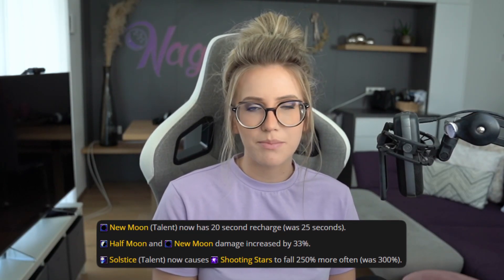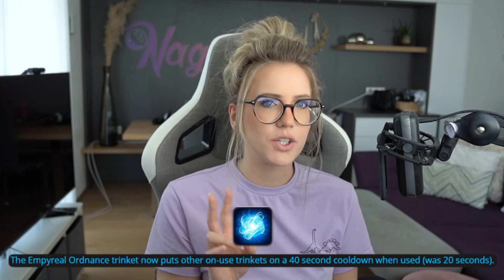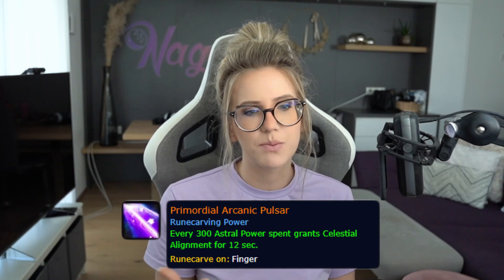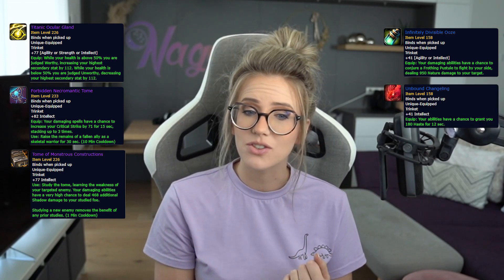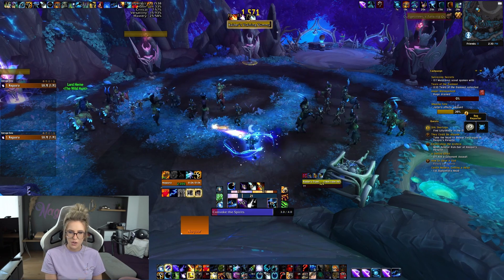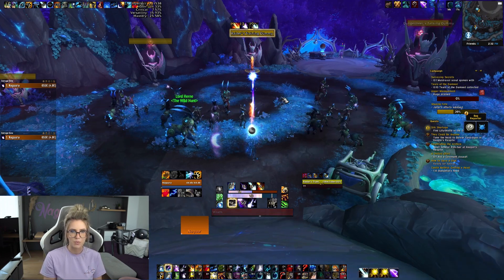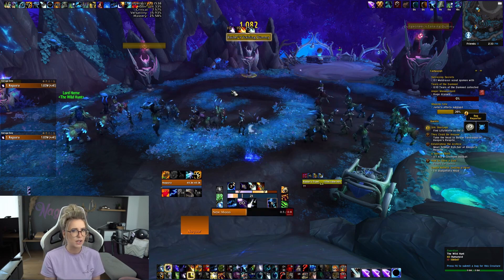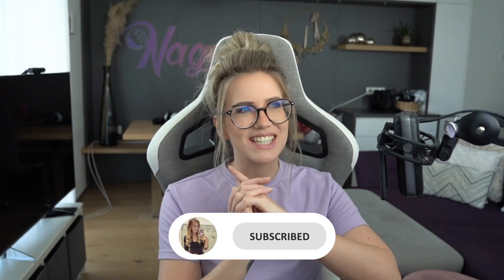NEW MOON IS BACK! UPDATED 9.1 Night Fae GUIDE for Moonkins!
Since a lot of you wish to stay Night Fae, here is a complete updated guide for Moonkins on the fairy covenant!

Useful CA + Trinket macro:
showtooltip
/stopmacro [noform:4]
/cast Celestial Alignment
/cleartarget
/use 13
/targetlasttarget
/use Potion of Spectral Intellect
/cast Starsurge

Convoke Macro:
showtooltip
/stopmacro [channeling: convoke the spirits]
/cast Convoke the Spirits
/cqs

My full UI is available for subs over (type !UI in chat)

00:00 Introduction
01:04 9.1 Changes
03:43 Soulbinds
04:31 Conduits
05:35 Stats
07:09 Items & Legendaries
08:58 Talents
11:13 Opener
13:34 Singe Target Priorities
16:30 CD Usage
18:37 Full Moon
20:32 Macros
24:06 Melee vs Ranged Convoke
25:46 Summary